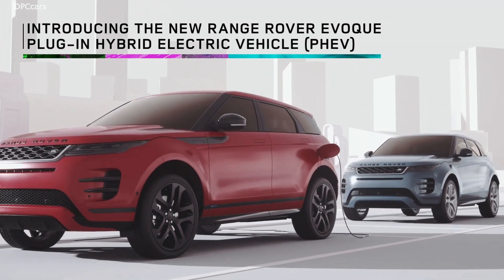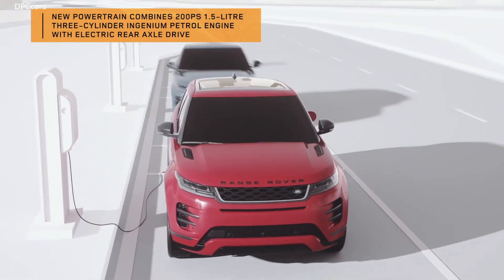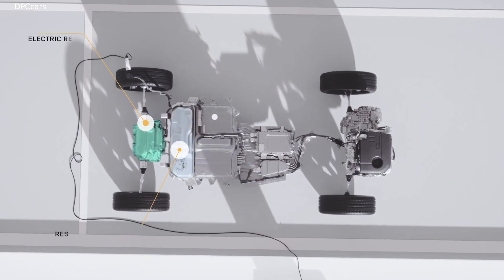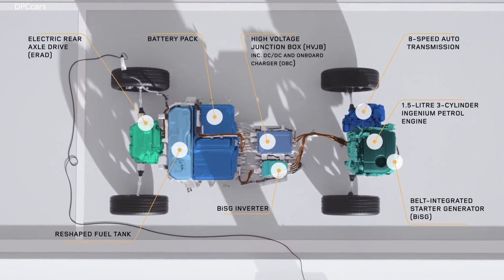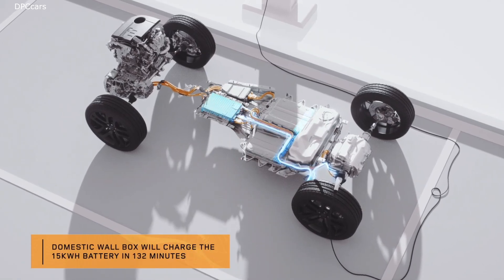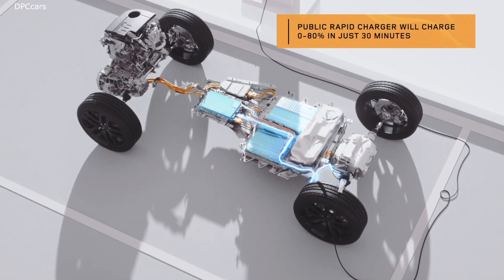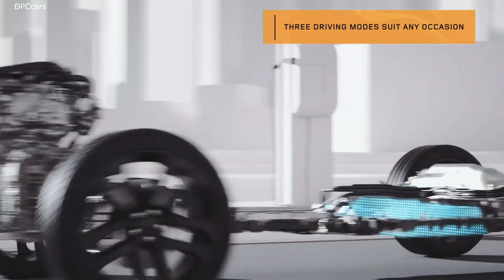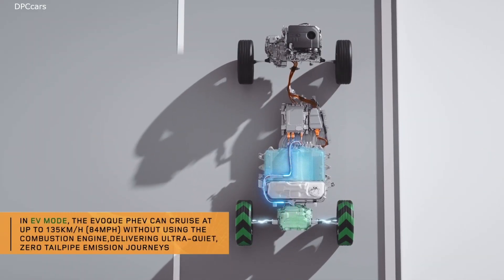Powertrain & Technology New 2020 Land Rover Range Rover Evoque P300e Hybrid Electric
The new models offer sustainable performance by combining a 200PS (147kW) 1.5-litre three-cylinder Ingenium petrol engine with a 109PS (80kW) electric motor integrated into the rear axle and powered by a 15kWh lithium-ion battery located below the rear seats. Performance and capability are uncompromised, with acceleration of 0-100km/h in just 6.4 seconds (0-60mph in 6.1 seconds) in the Range Rover Evoque. Meanwhile, the Discovery Sport offers 0-100km/h in 6.6 seconds (0-60mph in 6.2 seconds). Both can reach speeds of up to 135km/h (84mph) using electric power alone.